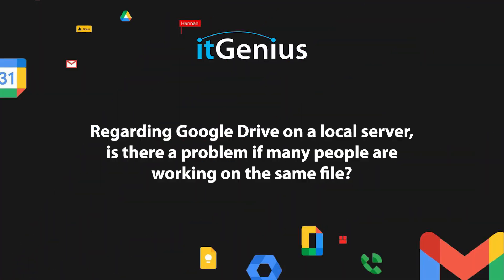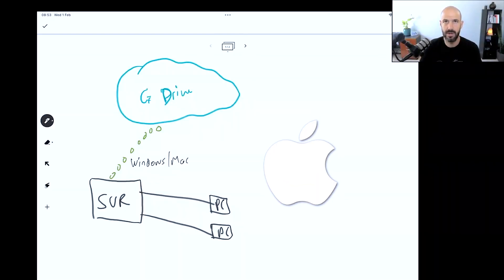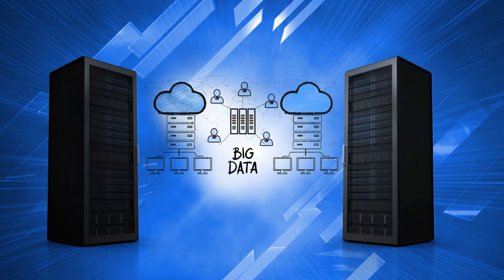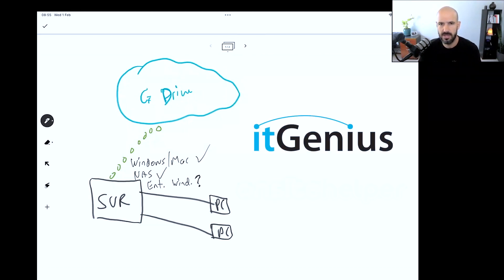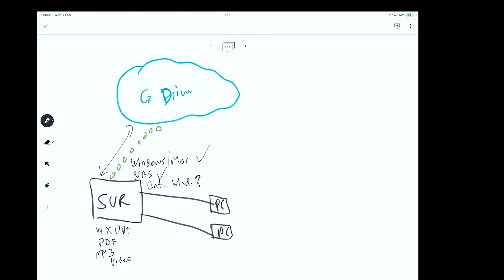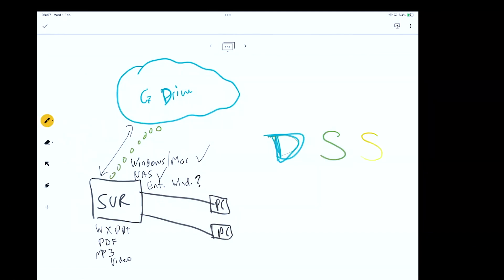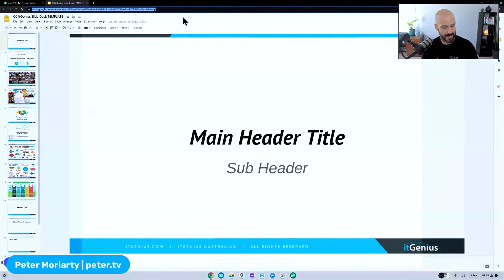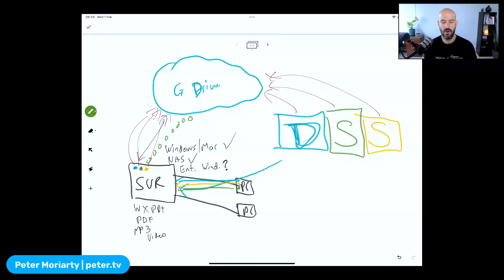Collaborating on Files Using Google Drive and Local Servers! | What You Need To Know